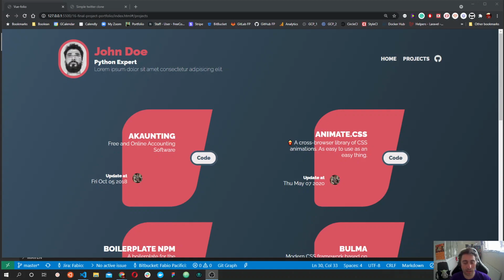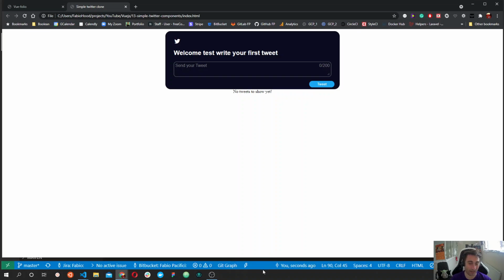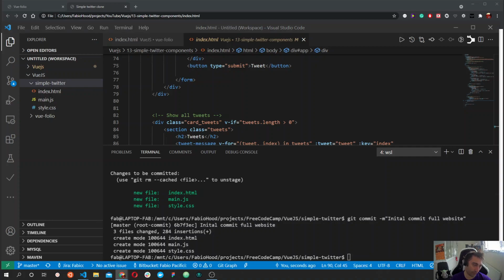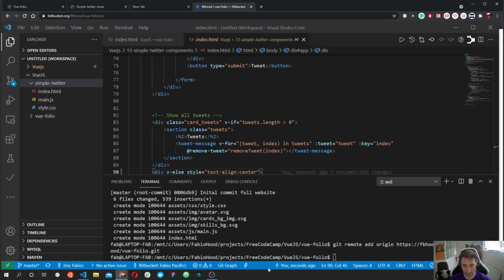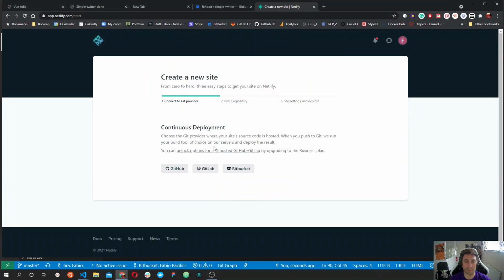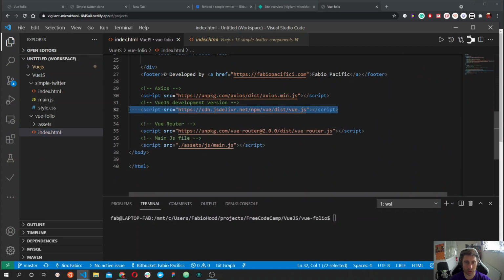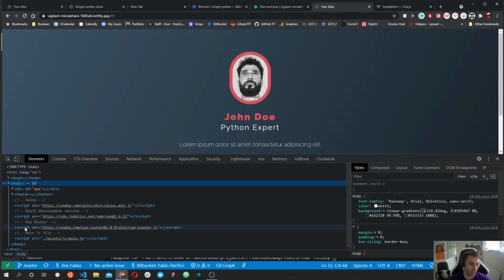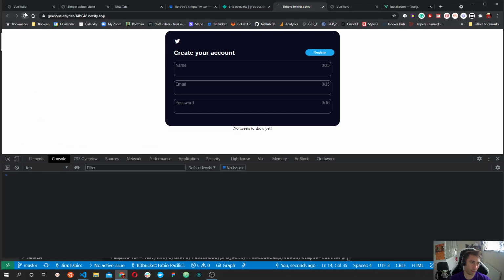Vue js full course #17 | How To setup continuous deployment with bitbucket and Netlify